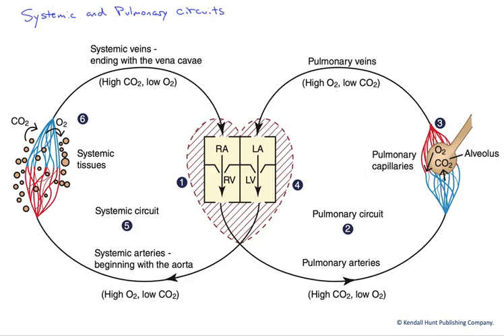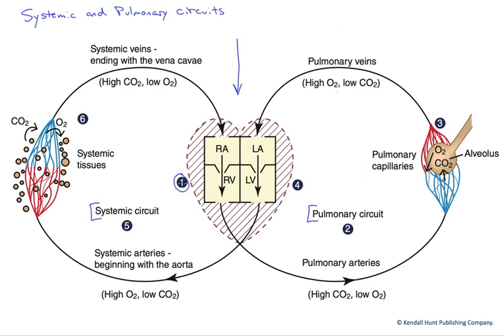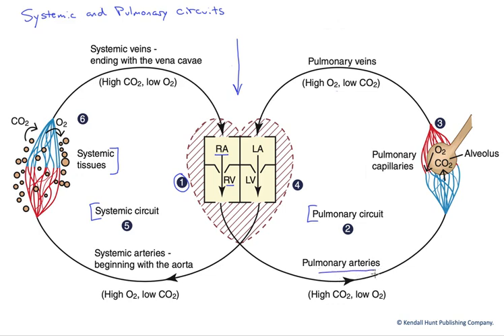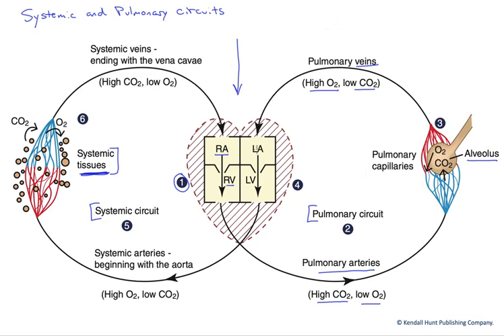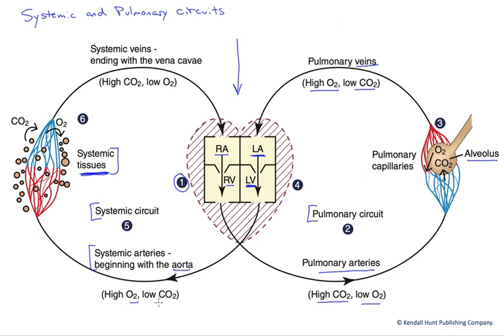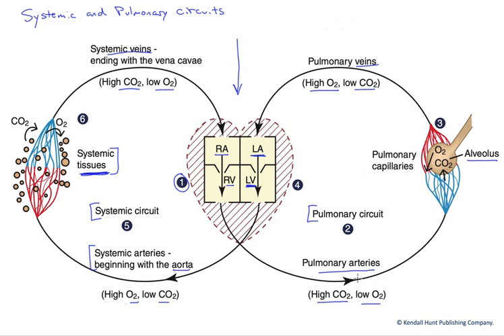Pulmonary and systemic circuit overview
In this video the general organization of the cardiovascular system is described. Specifically, we discuss how the pulmonary and systemic circuits are linked or sequential and that the heart is really two separate pumps, one for the pulmonary circuit (right heart) and one for the systemic circuit (left heart).